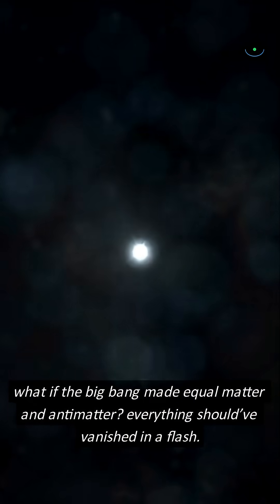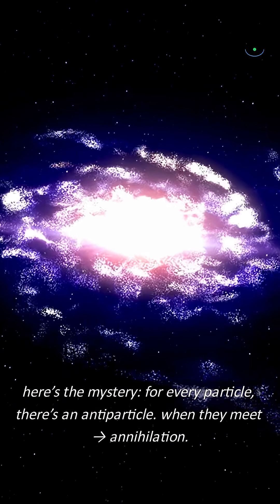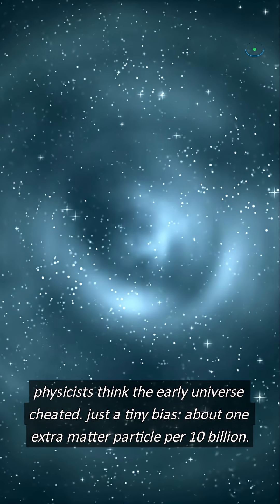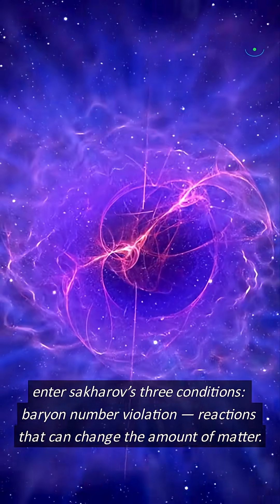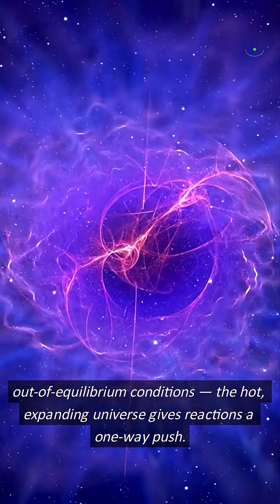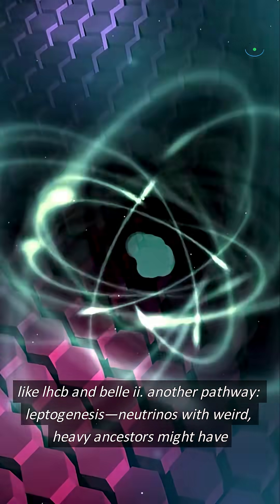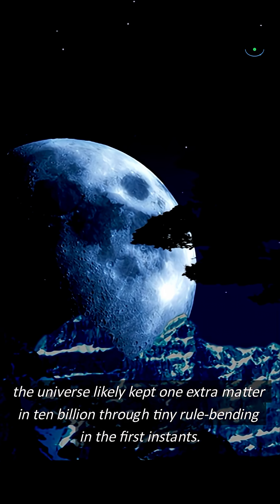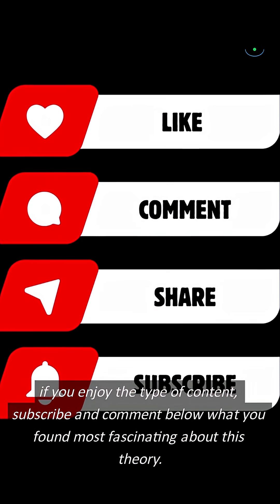Why Didn't the Early Universe Annihilate Itself? Matter VS Antimatter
Why didn’t the Big Bang make equal matter and antimatter that annihilated into pure light? In 60 seconds, we explain the universe’s baryon asymmetry: a tiny early-universe bias—about 1 extra matter particle per 10 billion—that survived to build stars, planets, and us. We cover Sakharov’s conditions for baryogenesis (baryon number violation, C/CP violation, out-of-equilibrium physics), hints from CP-violating decays (kaons, B-mesons at LHCb and Belle II), and why leptogenesis with heavy neutrinos is a leading idea. Clear, no-hype cosmology in one minute.